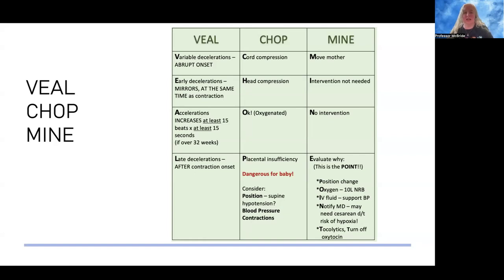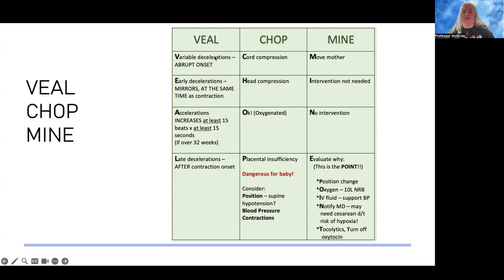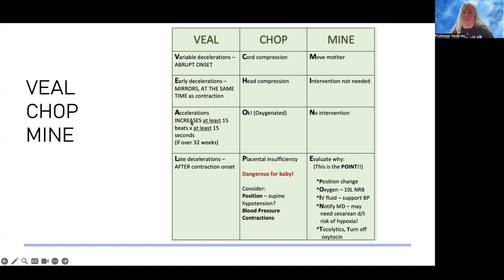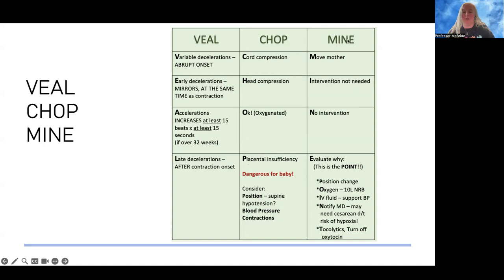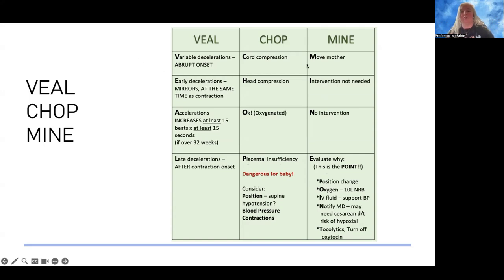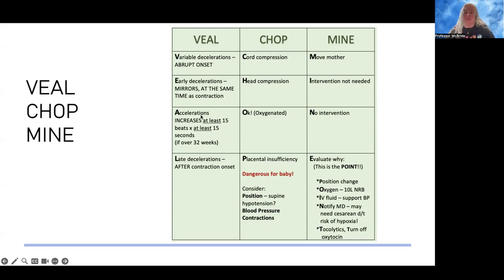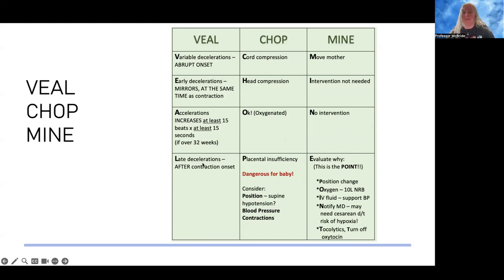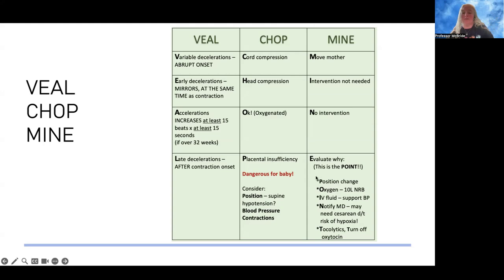Fetal Monitoring Part 5: VEAL CHOP MINE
🩺 Using the acronym VEAL CHOP MINE to identify various fetal heart patterns and determine interventions.

0:00 - Introduction
0:27 - VEAL
1:34 - CHOP
1:57 - MINE
2:20 - Using the chart

👀 A new video will be posted every week!